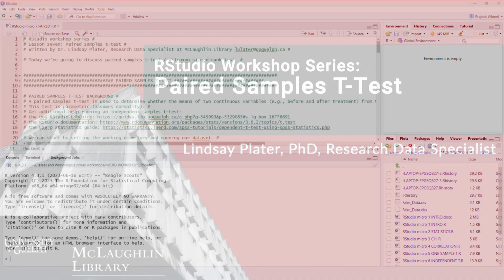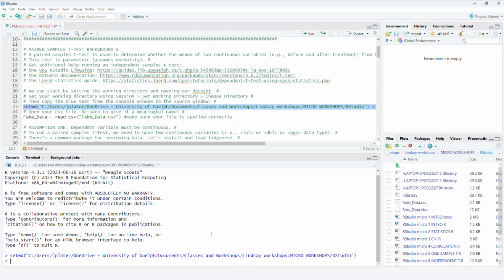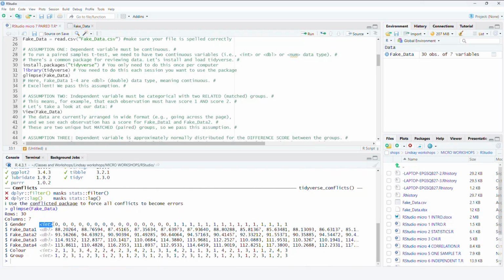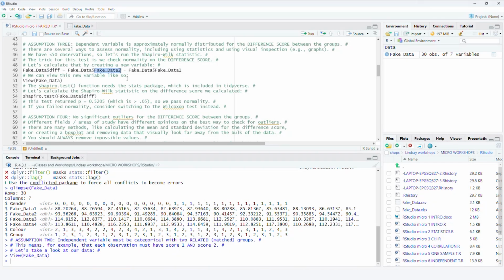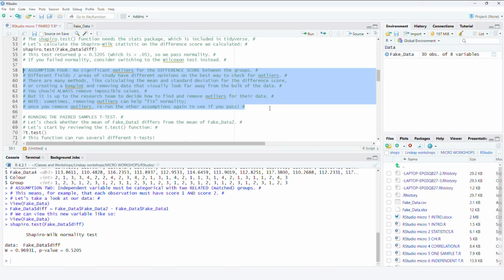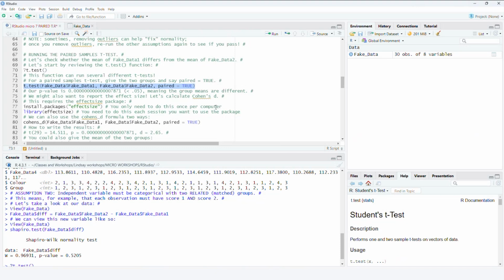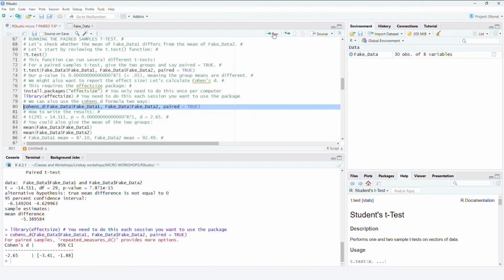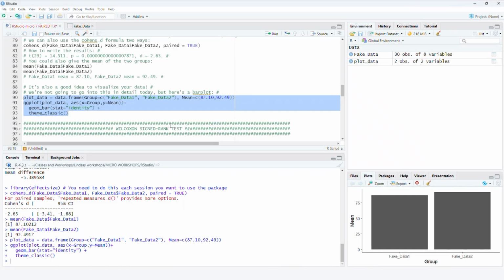RStudio Workshop Series: Paired Samples T-Test